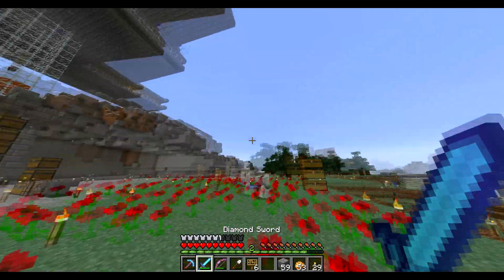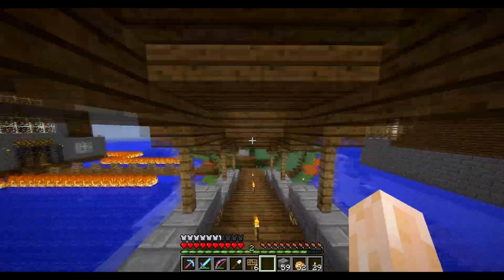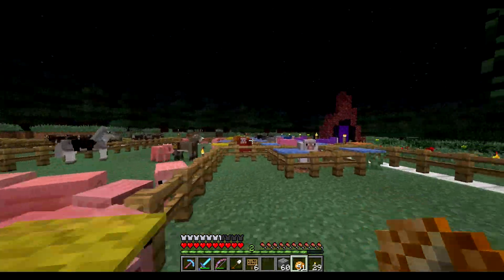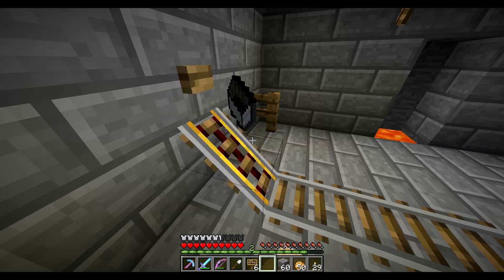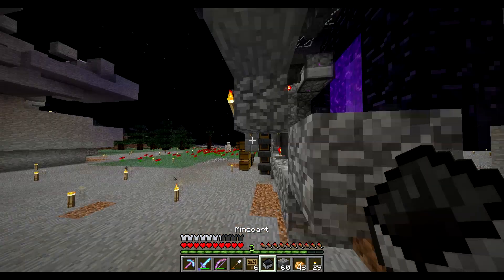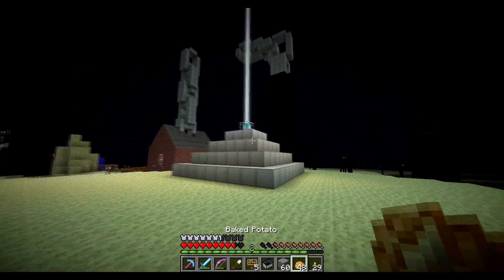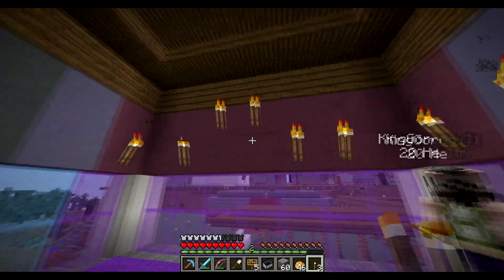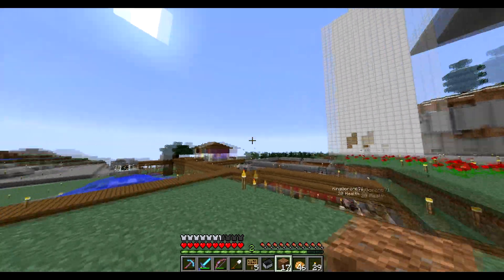Minecraft With Friends - Server Tour May 7th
Server Tour May 7th